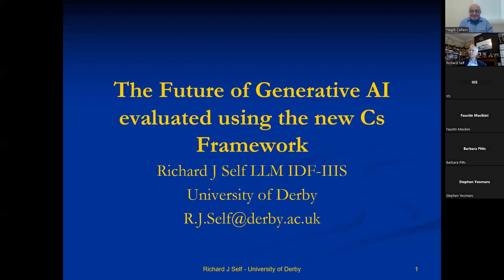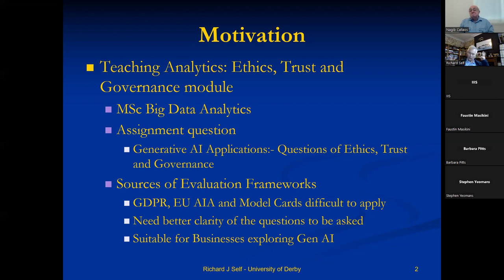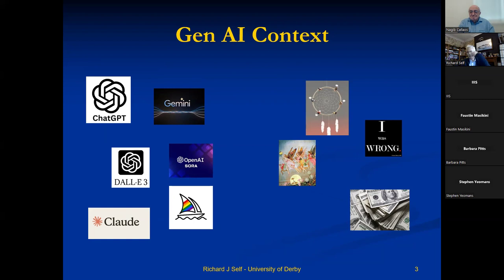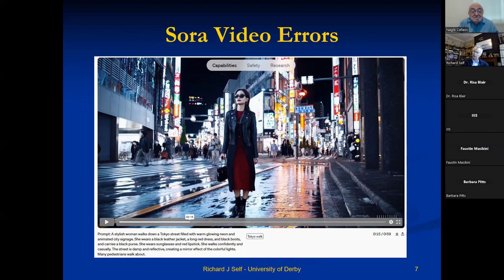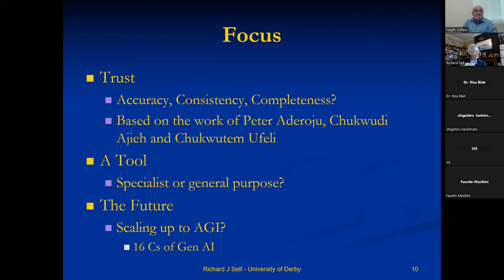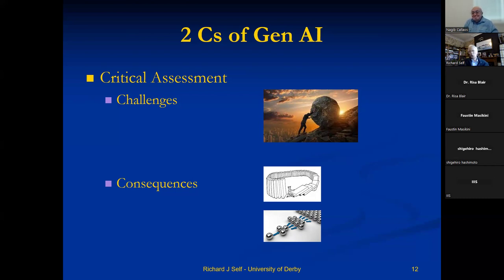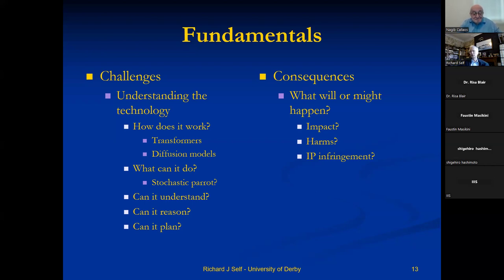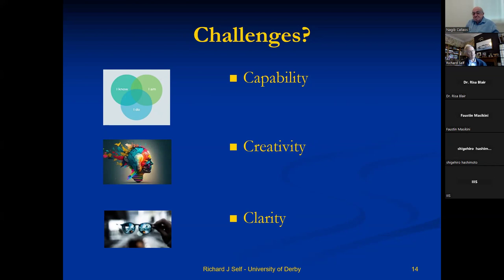IIIS Spring 2024 Conference - New 16 Cs Framework of Generative AI Keynote Address - 28 March 2024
With the rapid deployments of all forms of Generative AI over the last 16 months since 30 Nov 2022, we have lacked any useful frameworks for evaluating the capabilities and consequences of using generative AI.

We have often used the Vs of Big Data to identify some of the most important questions and issues which need mitigation with a governance strategy.

This presentation provides 16 C words that can be used to critically evaluate potential use of generative AI tools in a wide range of contexts.

It has been developed to meet the needs of my students studying the Analytics: Ethics, Trust and Governance module for the MSc Big Data Analytics programme at the University of Derby. They have also contributed to its development. The framework is partly based on the contributions by Peter Aderoju, Chukwudi Ajieh and Chukwutem Ufeli.